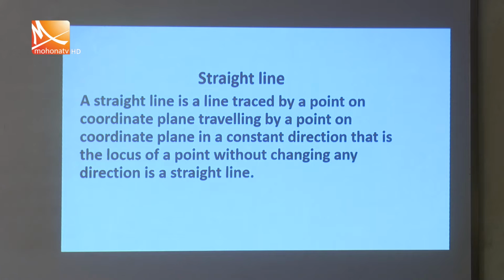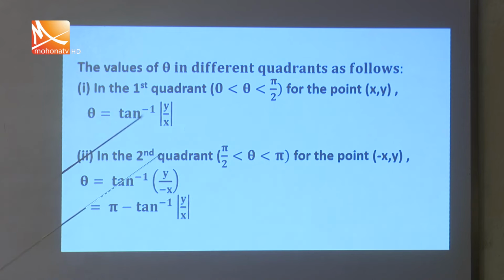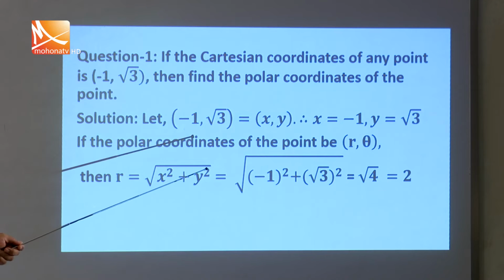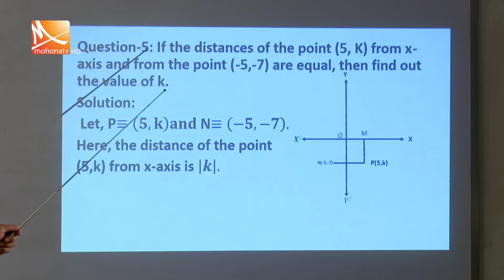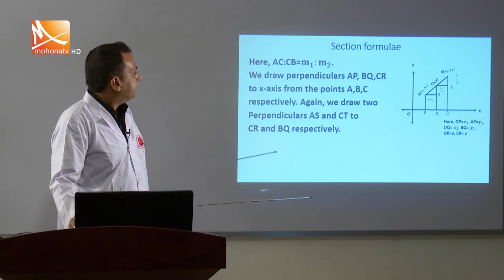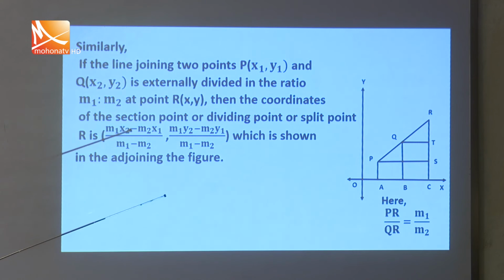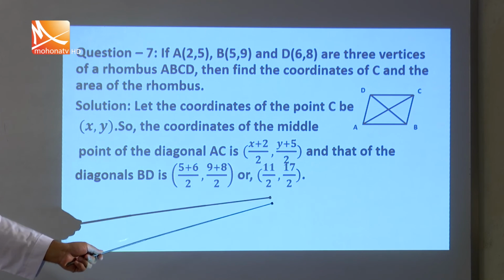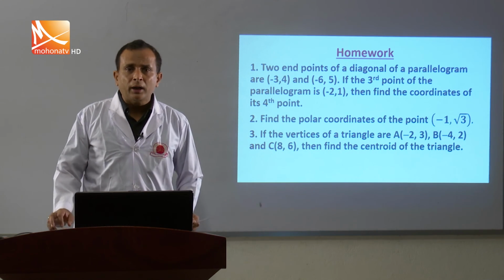HSC Higher Math 1st Paper Chapter 3 |এইচএসসি উচ্চতর গণিত ১ম পত্র | অনুশীলনী ৩.১ |Amader Pathshala